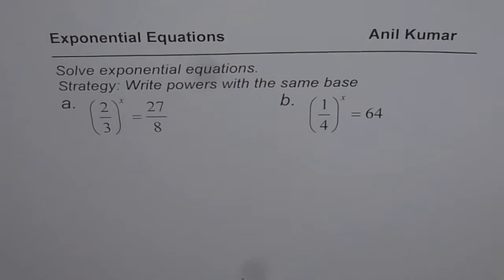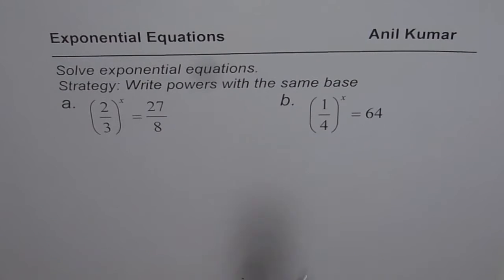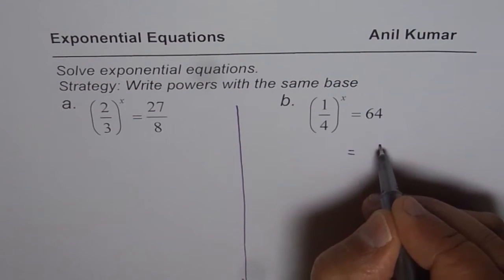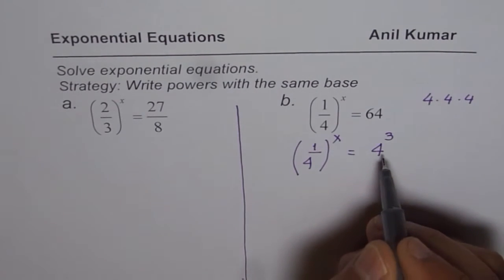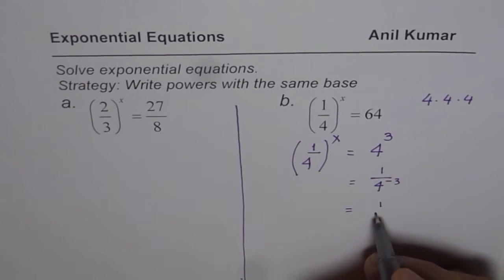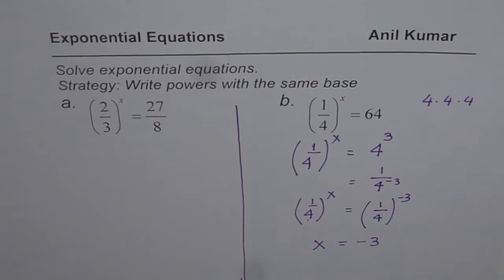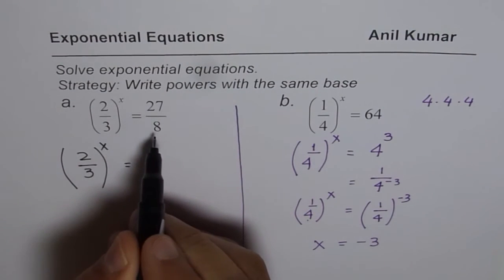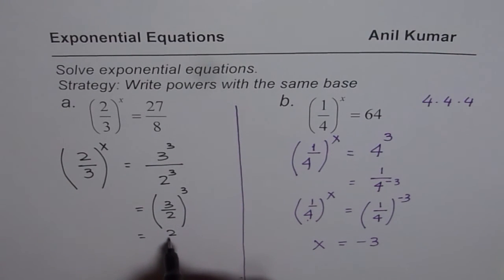Solve exponential equations with fractions - EDEXCEL - GCSE - SAT